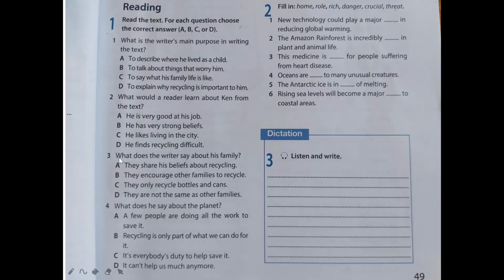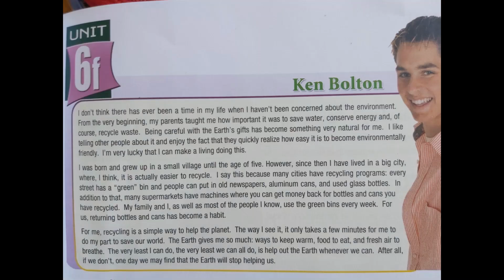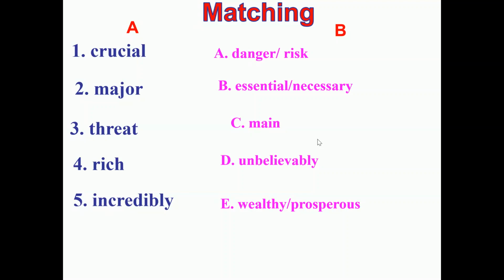English 9 Access 9 6f workbook